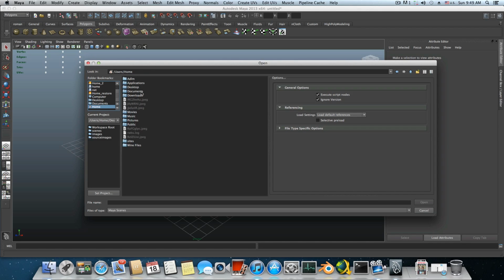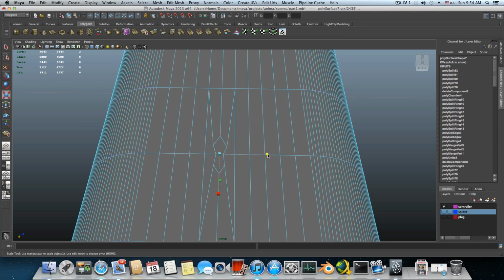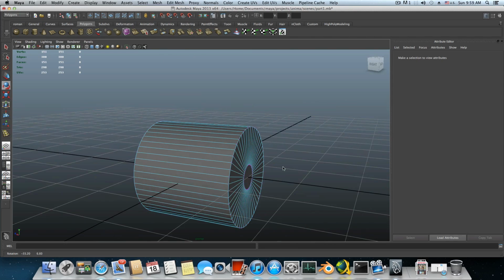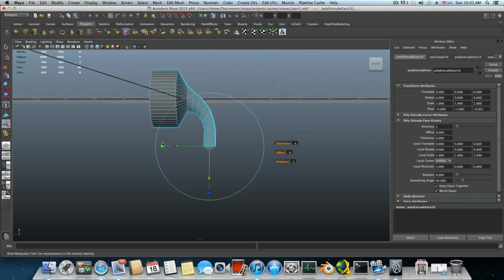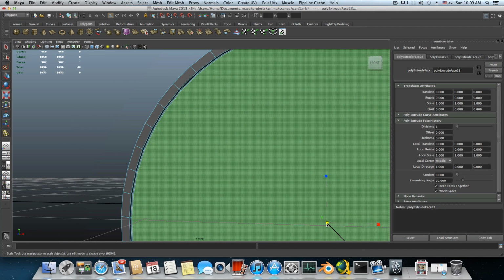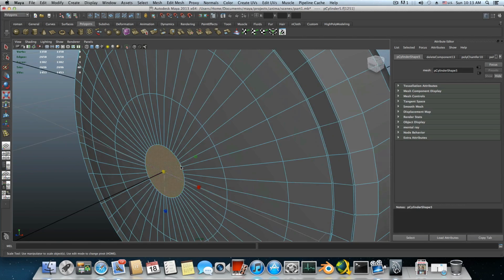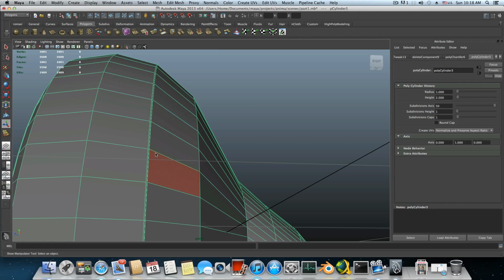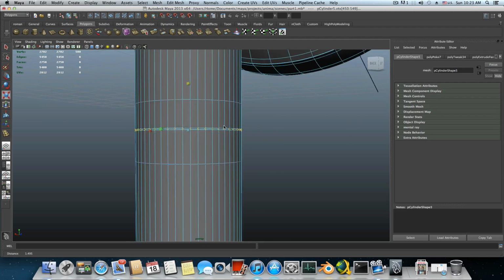Maya Modeling Tutorial- how to model iPhone headphones part- 3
in this 3rd part , we will continue with adding the microphone hole on the controller ! and then we will start modeling and shape the earphone.

also if you feel like contribute to this channel , please refer to the link below to place a donation in any amount you choose comfortable: